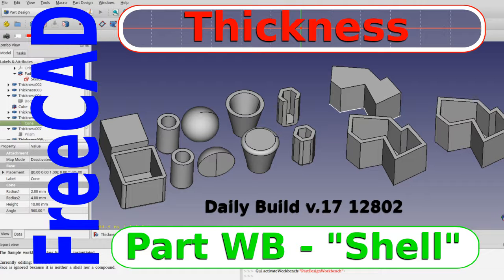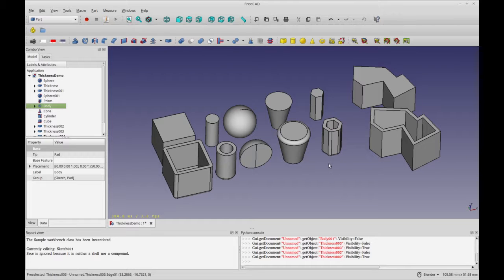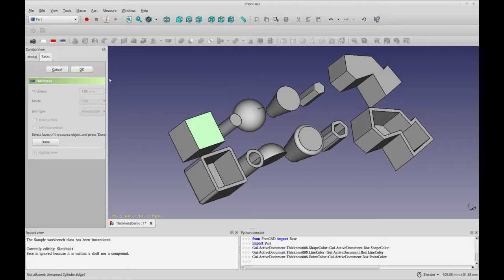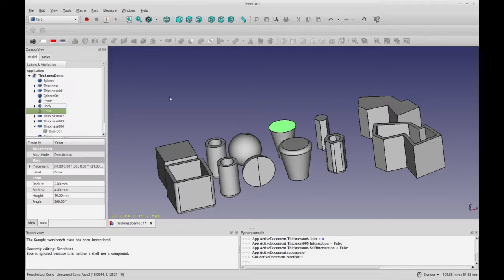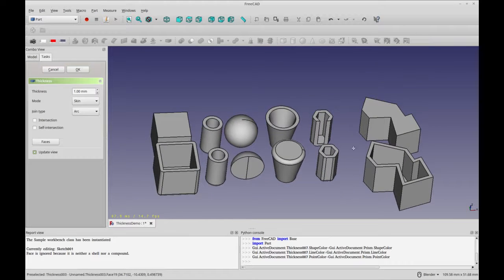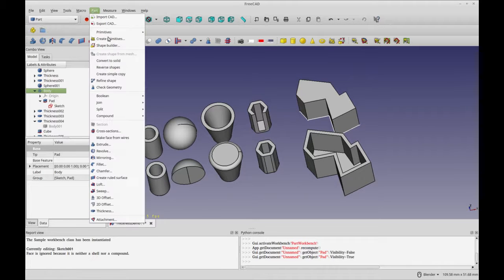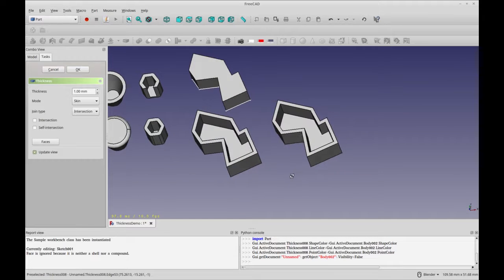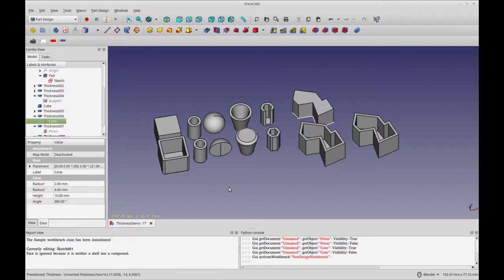FreeCAD Tutorial Thickness - Beginner tutorial on the Part Workbench "Shell" tool.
This FreeCAD tutorial demonstrates the use of the Part WB Thickness tool. It is a basic introduction to the tool to demonstrate the use of the tool. This is not a step-by-step tutorial but an overall view of how the tool works.

In previous videos you may have seen me struggle some with the thickness tool. Thanks to a commetor on my surfaces video I decided to give the Thickness tool a second chance. I am glad I did.